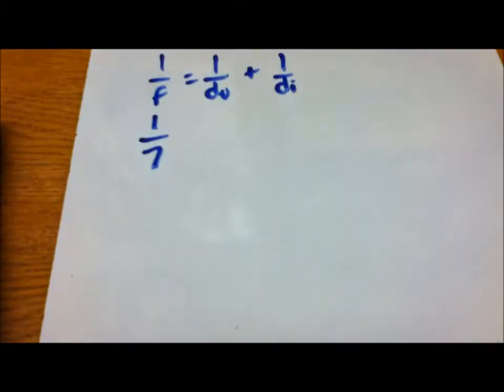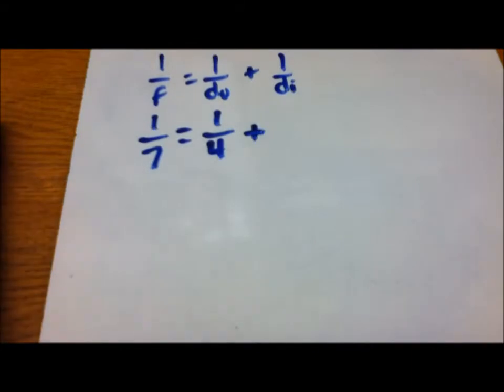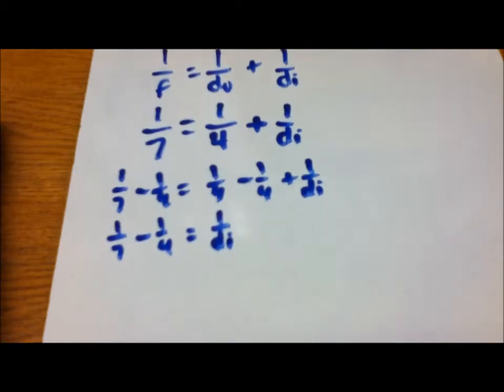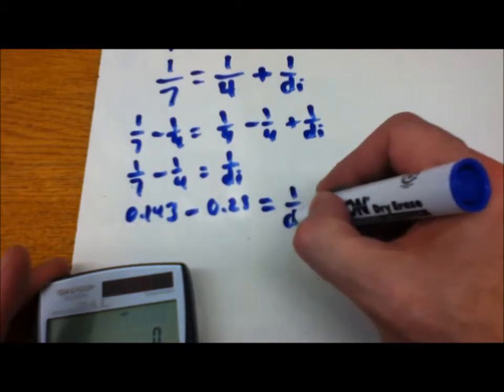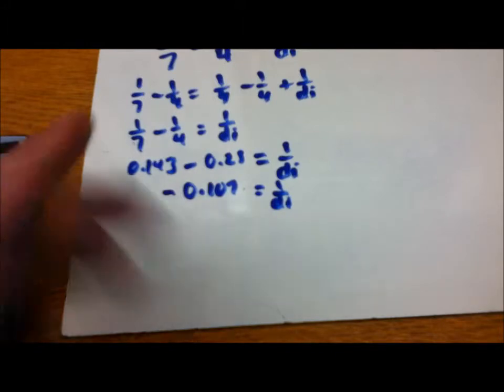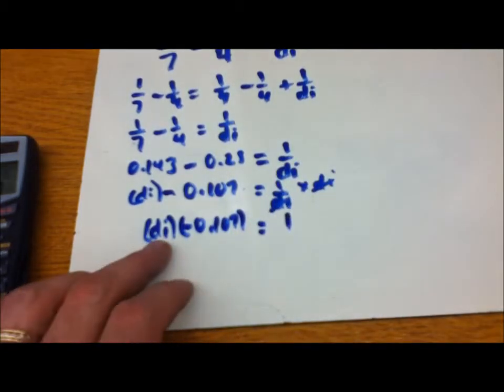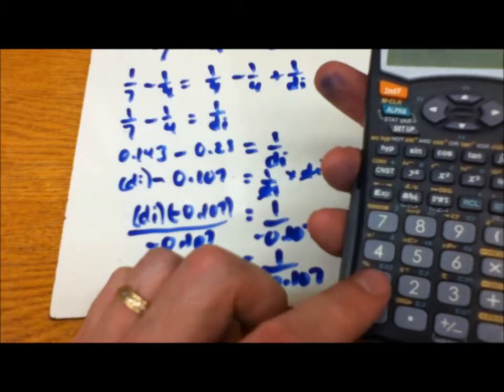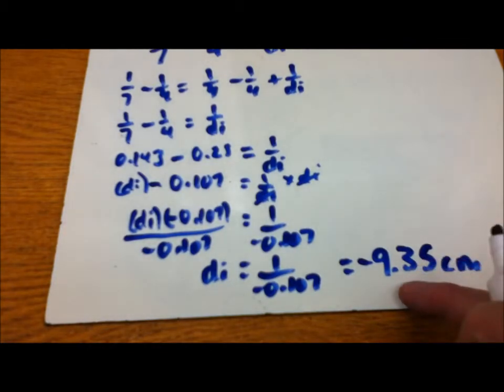Calculations Mirror Equations Worksheet 1 vid 4